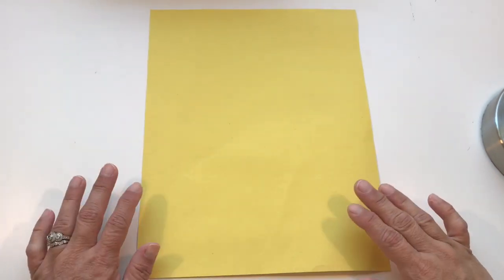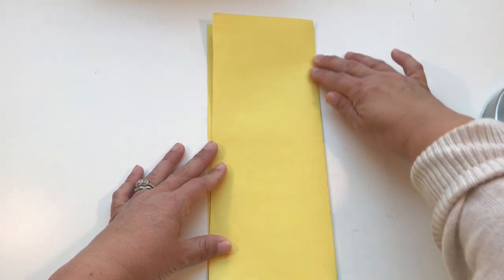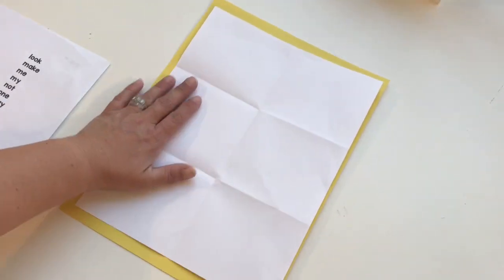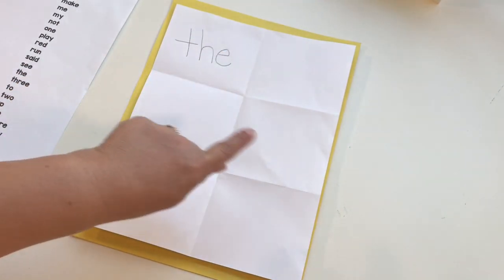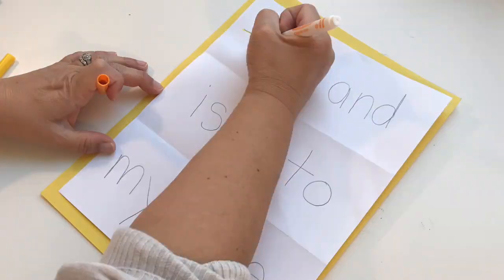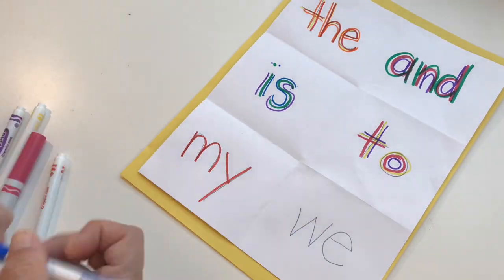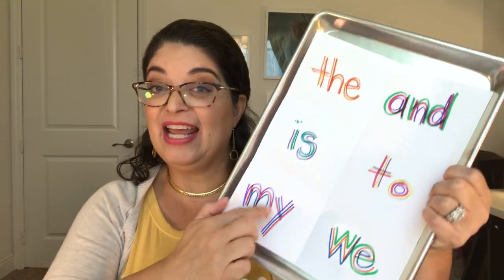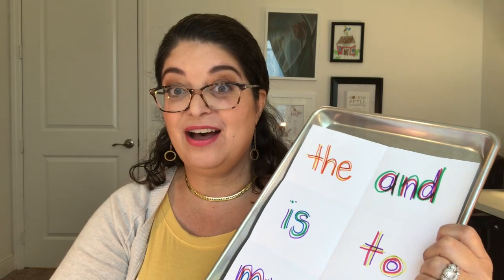Day 4 Virtual Learning Kindergarten